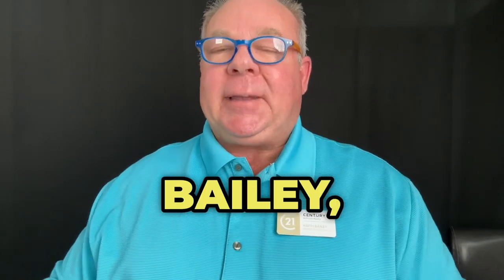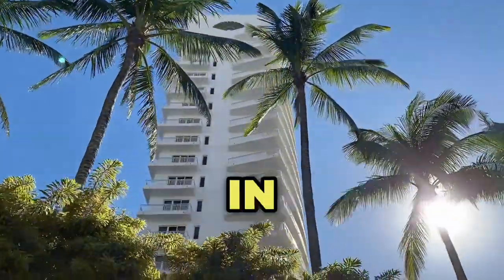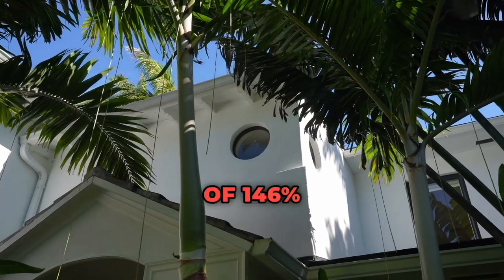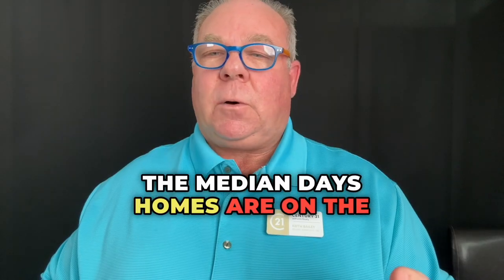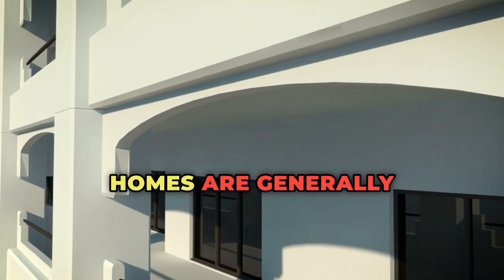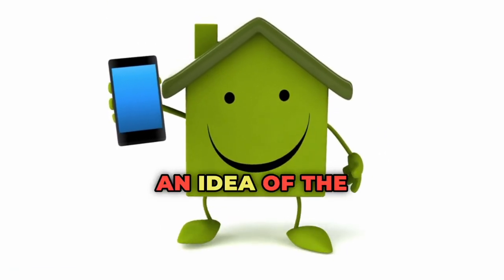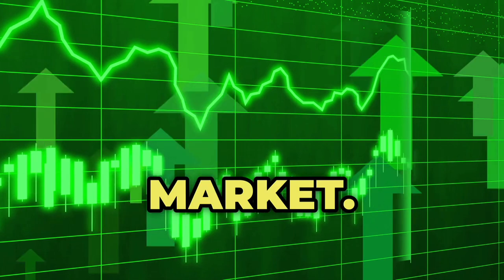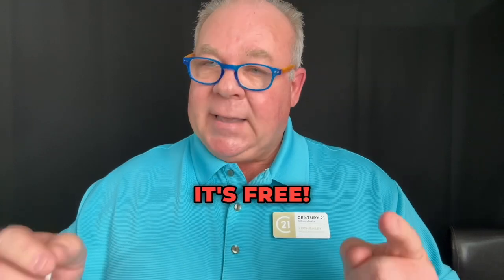Santa Rosa Beach Florida Condo Analysis: May 2024 Update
Get the latest update on Santa Rosa Beach condos in this May 2024 analysis. Learn about the real estate market trends and 30A condominiums in Santa Rosa Beach!